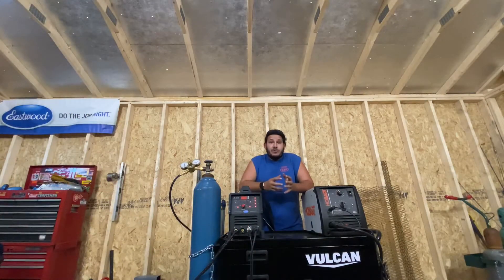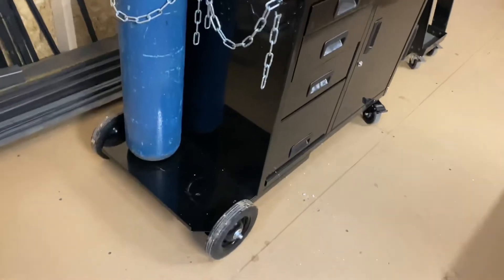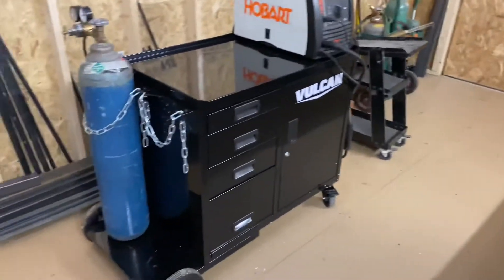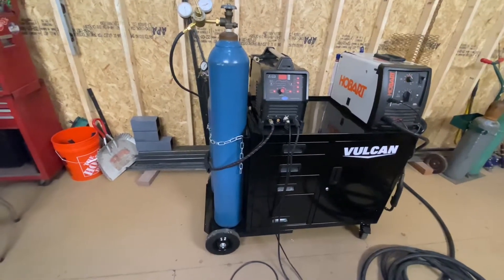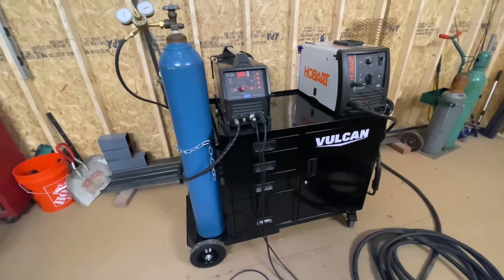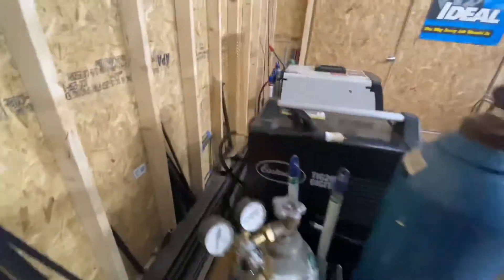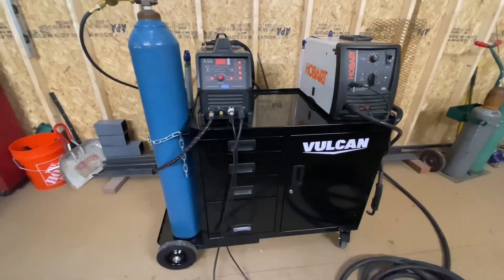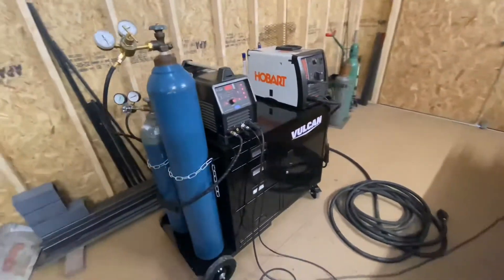Vulcan brand harbor freight welding cart review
In this video we take a look at the new Vulcan 3 machine welding cart from harbor freight tools! Is it better than their older carts, is it worth the money, will it actually stay together? Check out the video to find out!